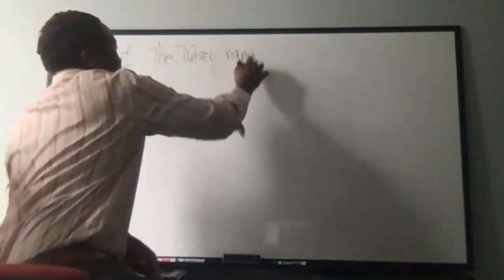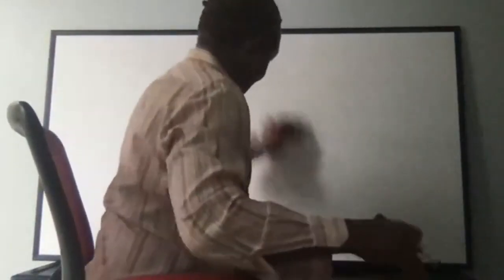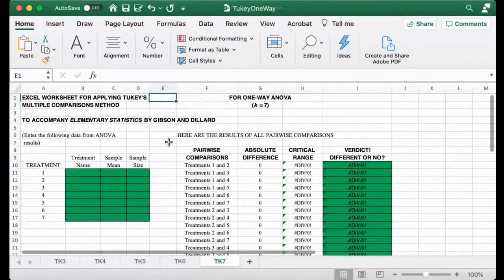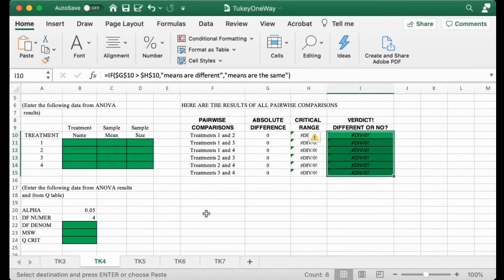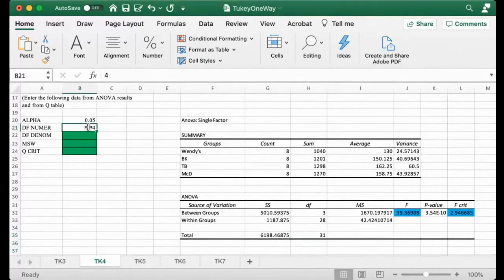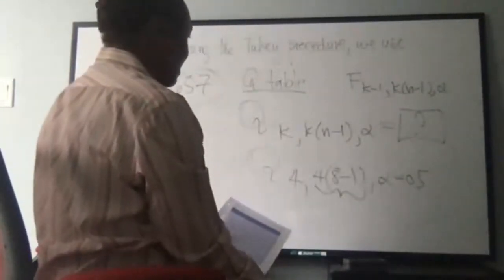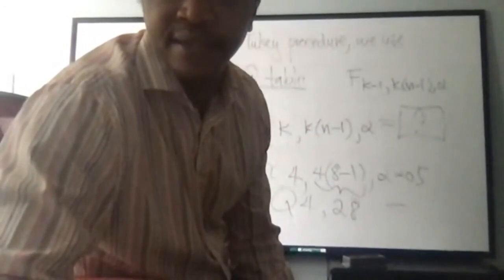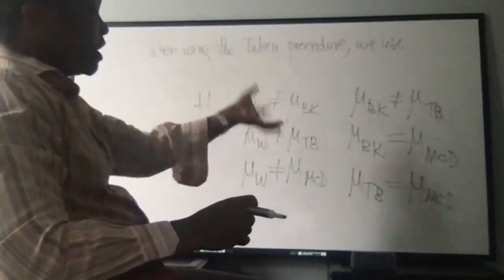Tukey Range Test